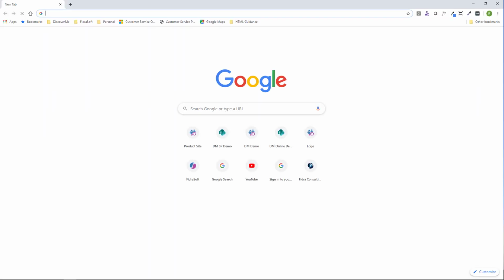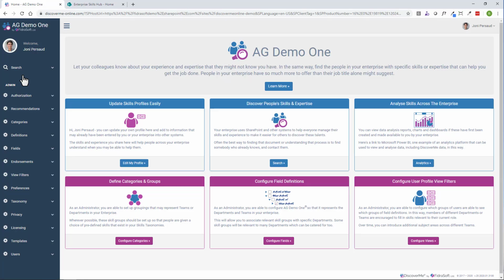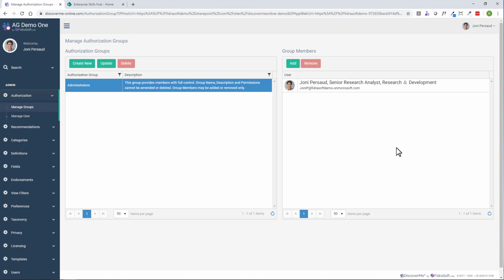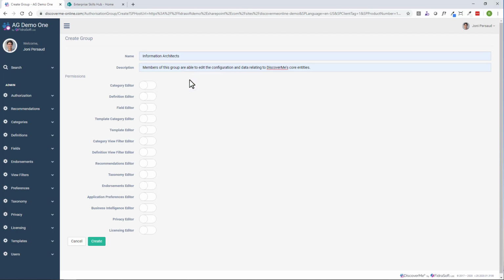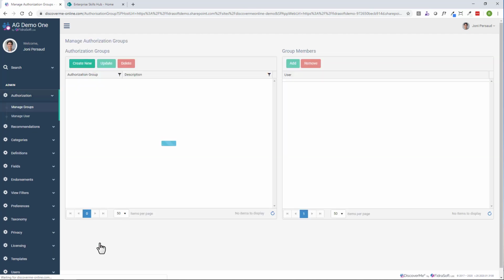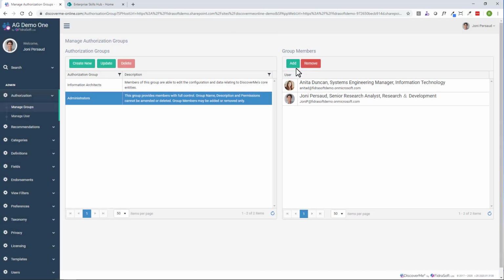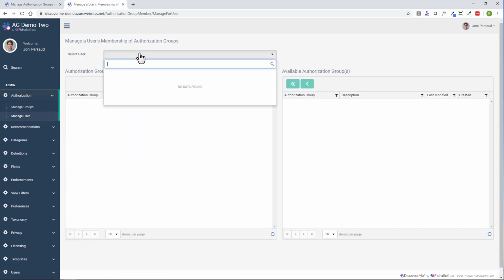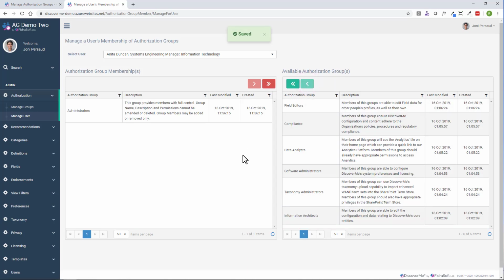DiscoverMe Skills Profiling Software - Configuring Authorisation Groups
In this brief 'how to' configuration guide for IT system administrators, we provide demonstrations on how to configure and maintain authorisation groups in our DiscoverMe skills profiling software.

We use two demonstration systems to take you through setting up administration groups from scratch as well as showing you what a DiscoverMe system might look like with multiple authorisation groups already set up.

We explain how this common model for controlling access to software features uses the concept of a security group that can have user accounts added as group members. Users whose accounts are members of a group then gain access to all the features the group has been configured to access. Feature access for each group is set up by configuring a permission set for the group.

Each part of the configuration process is demonstrated using version 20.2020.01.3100 of the DiscoverMe software.

As part of the Admin Brief series of videos, this video is intended to provide a quick look at the key steps for configuring Authorisation Groups. Links to more detailed videos are also provided at the end of this video.